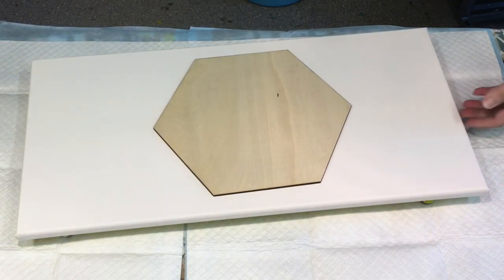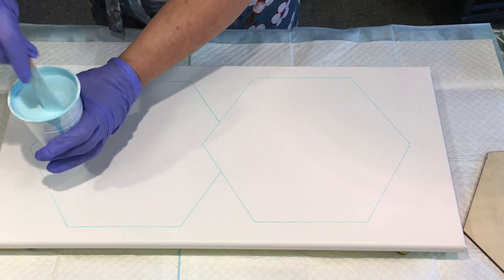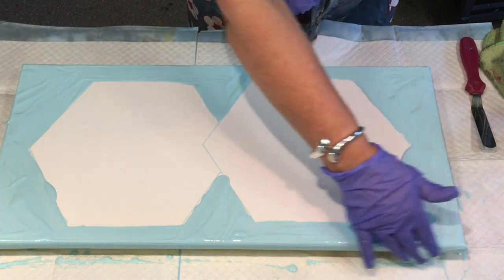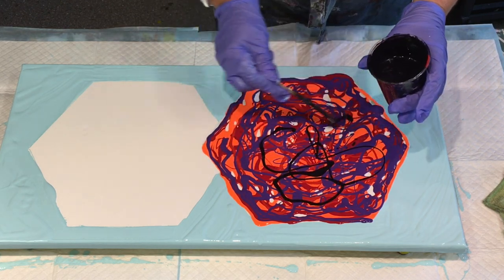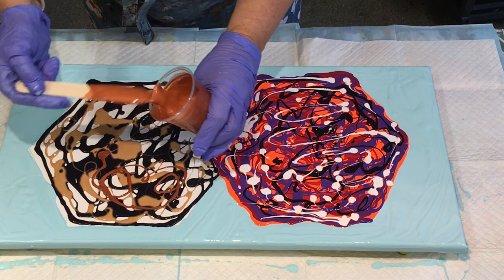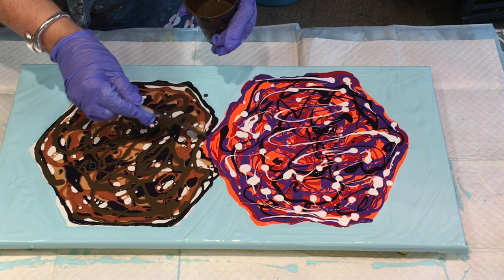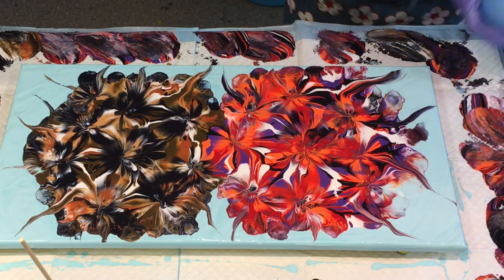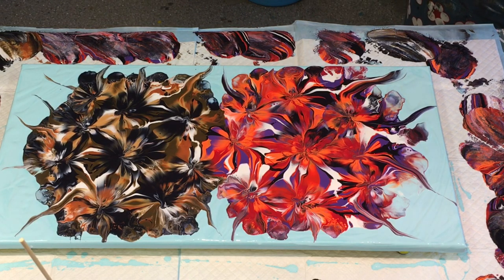ACRYLIC POURING~Stunning colours~Love the hexagon composition acrylic pouring magic combo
paint brands mostly used are the Global impasto paints also Mont marte studio acrylics, or pouring paints.

Extra special cell and lace creation is found with Amsterdam paints add Aussie floetrol until correct consistency required, then used in pour or used to swipe details, “Aussie slides” are easily created this method.

You will find this playlists of tips and beginners videos for required products and mixes useful